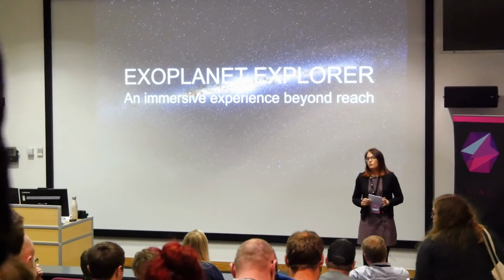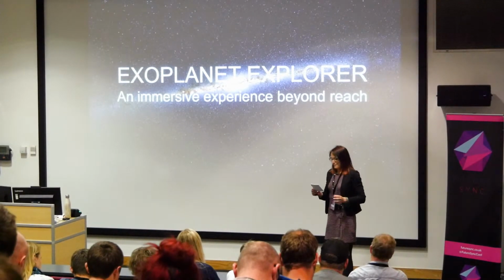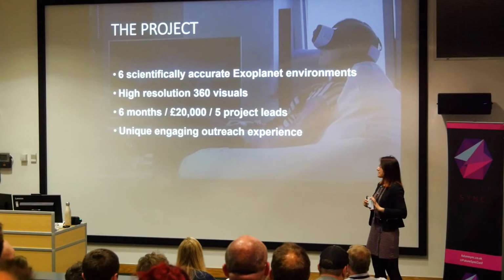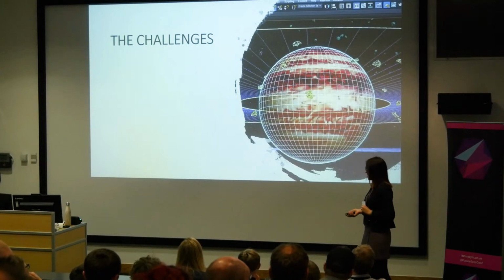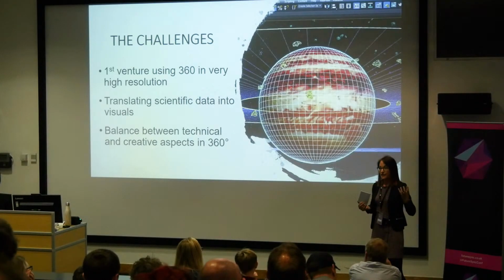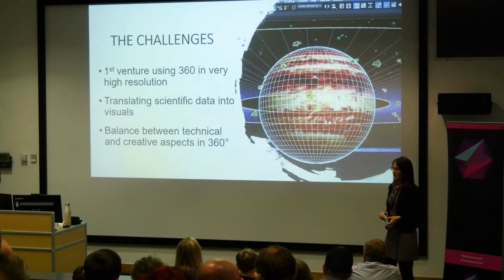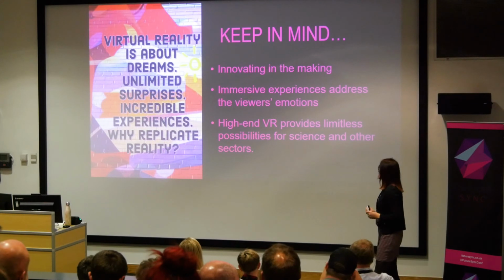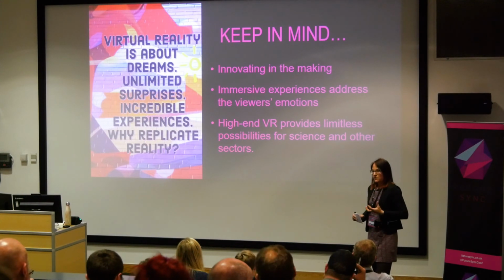Julia Le Gallo - Engine House VFX - Future Sync 2019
"Exoplanet Explorer: an Immersive Experience Beyond Reach"

JULIA LE GALLO is a Business Development and Marketing Manager at Engine House, an award-winning animation studio based in Redruth, Cornwall.